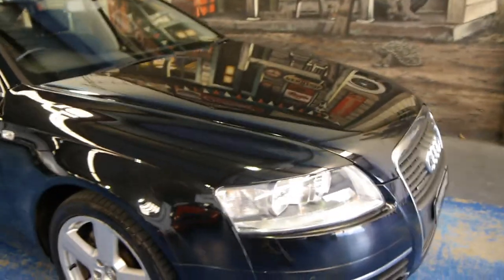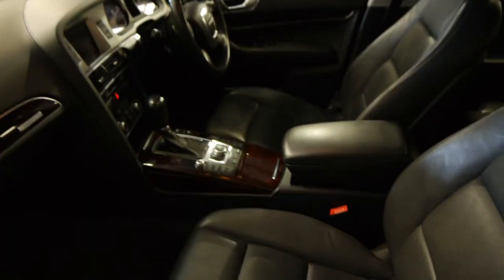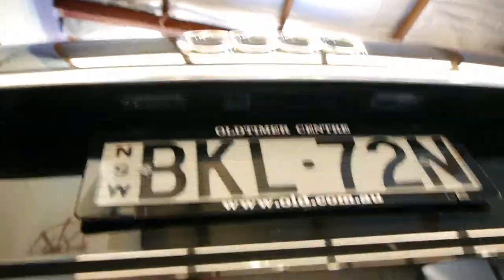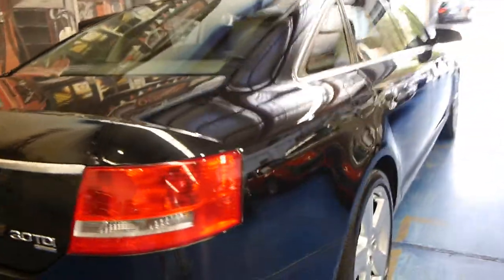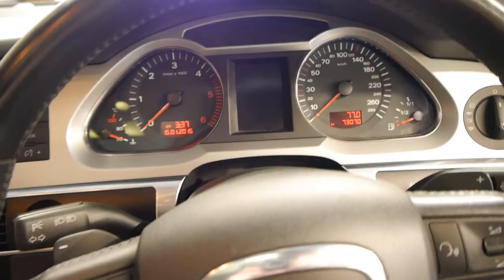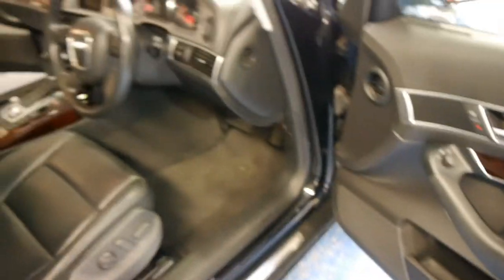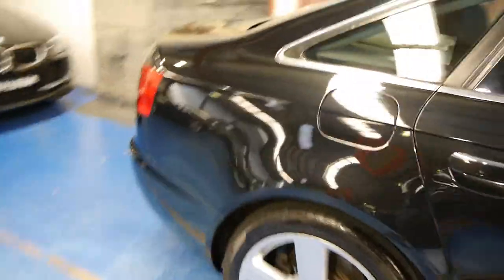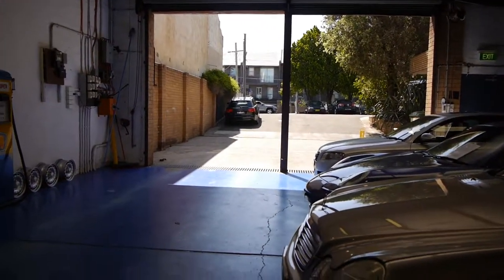Audi A6 3.0 TDi Quattro 2009